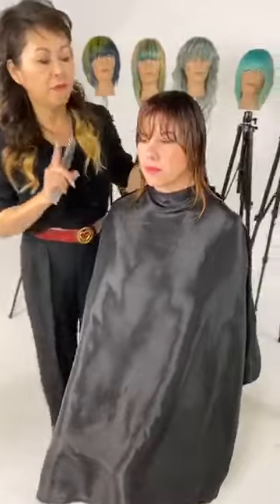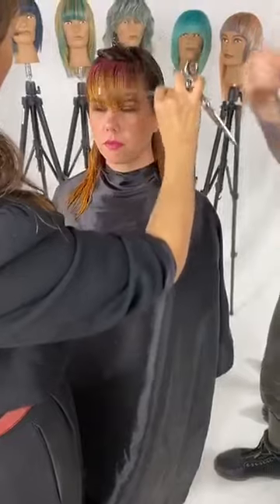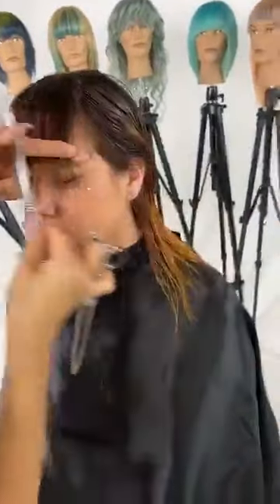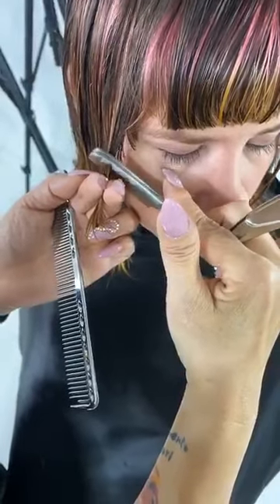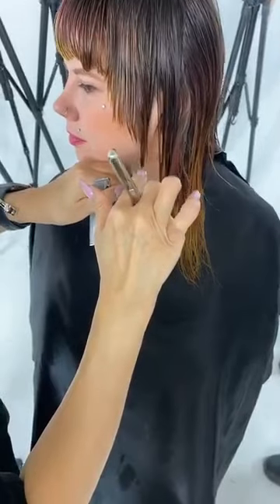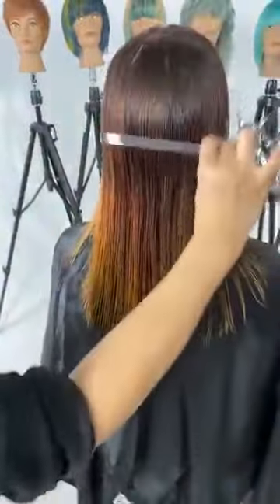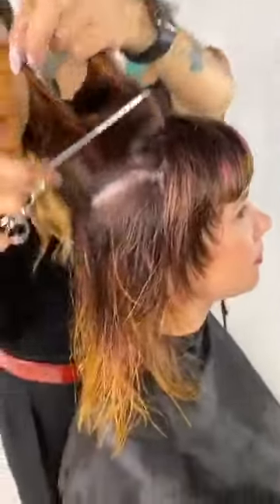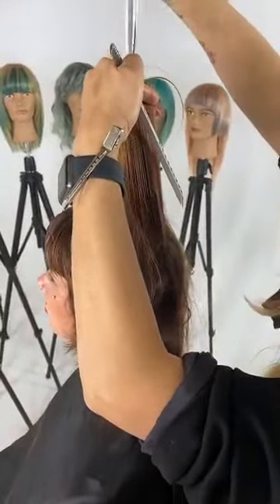How to cut a Modern Shag Haircut - Modern Mullet Haircut for women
Shag / Mullet haircuts for women are in again for 2021. Learn all about the feminine modern mullet trend.